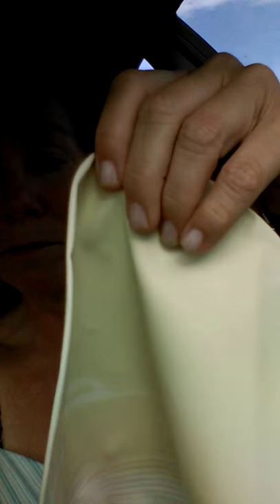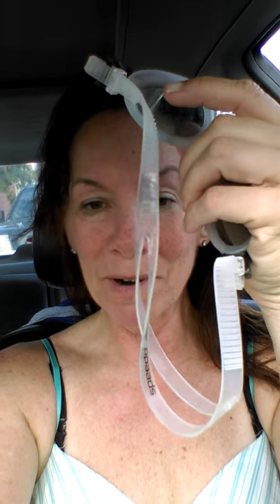Goggle Success and swim cap question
Finally after testing many types of goggles I found TYR and Speedo products did not fog up or leak.